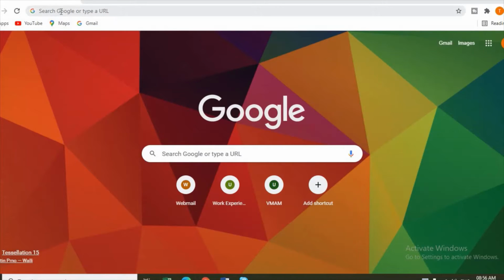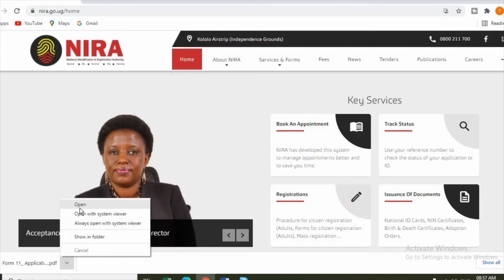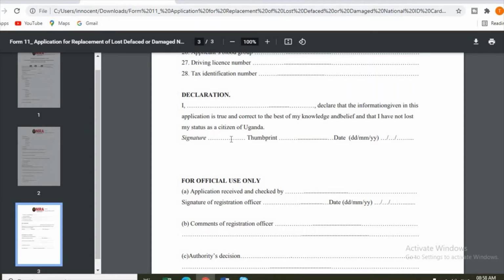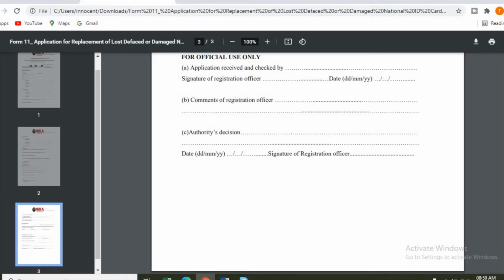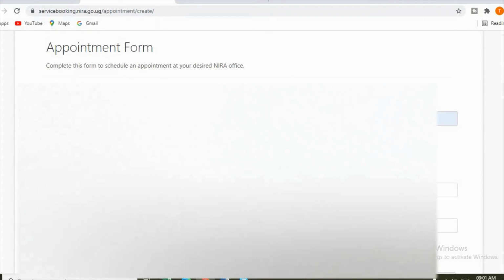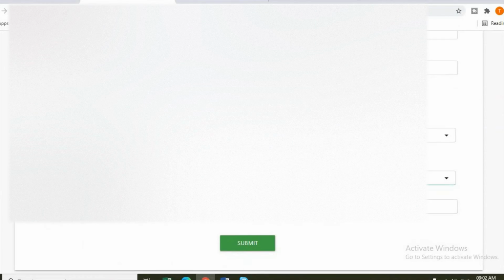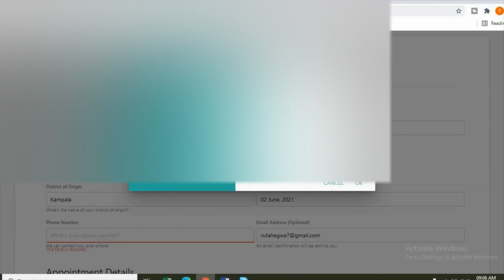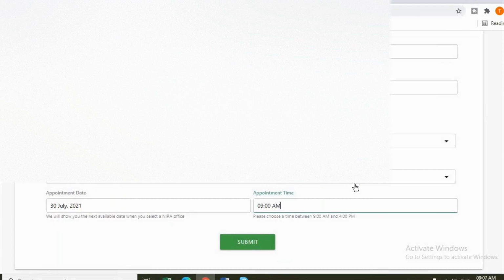UGANDA NATIONAL ID REPLACEMENT OF LOST, DEFACED OR DAMAGED NATIONAL ID.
This is a step by step process of replacing Uganda National ID, If you lost your National, Watch this video to learn the process of Replacing it.

All National ID Processes in one place! New ID Registration, Change of Information and ID Replacement etc, Visit website, click the

INQUIRIES  to the channel through Numbers below

Tinyex property Consultants
Plots and Farm Lands with Ready Land tittles in Kampala Metropolitan area